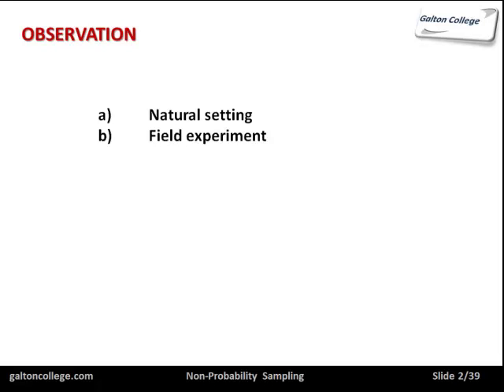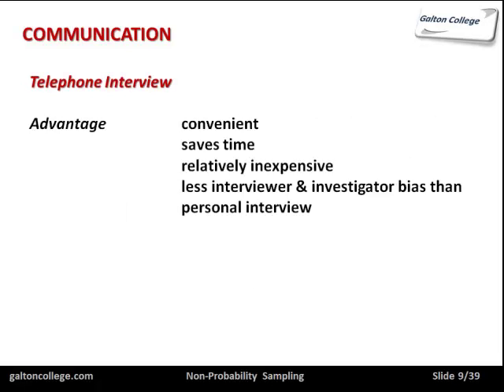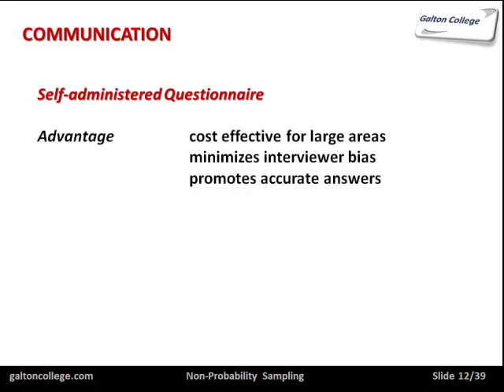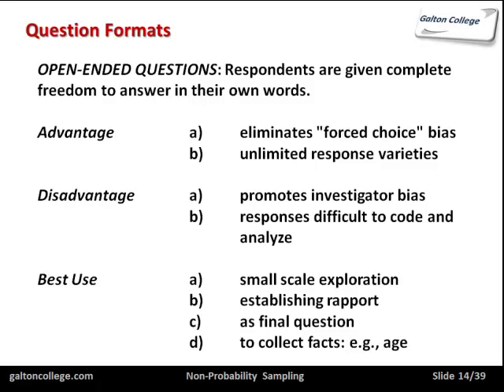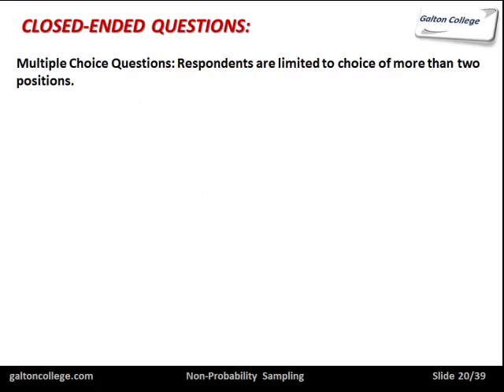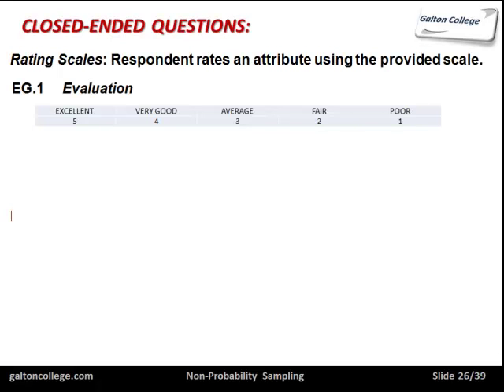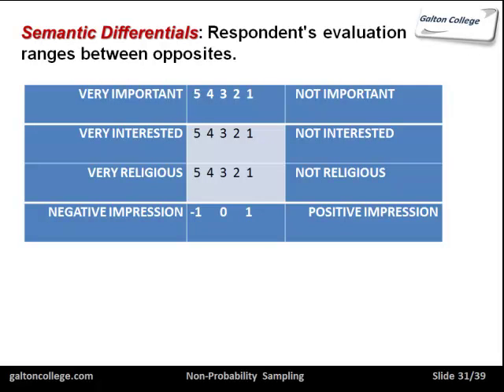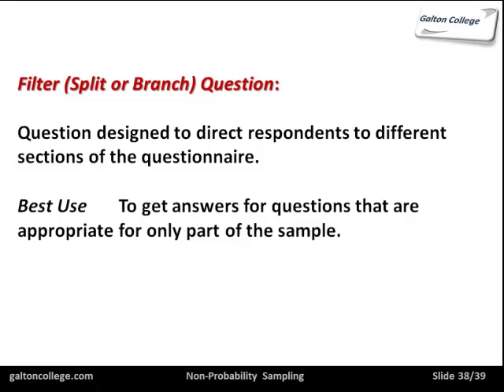Primary Data Collection